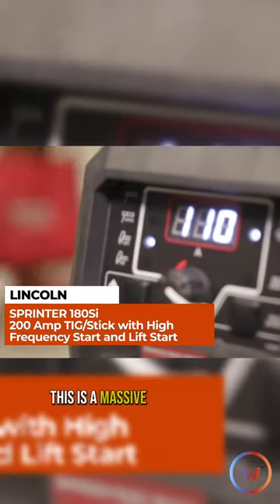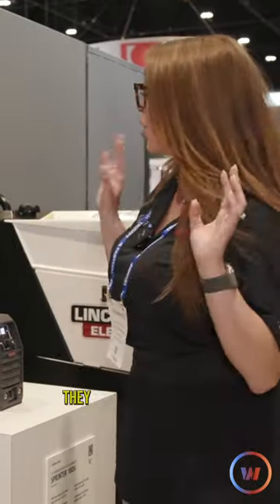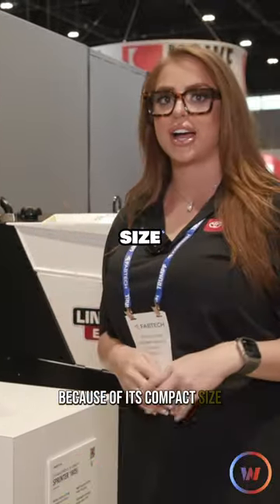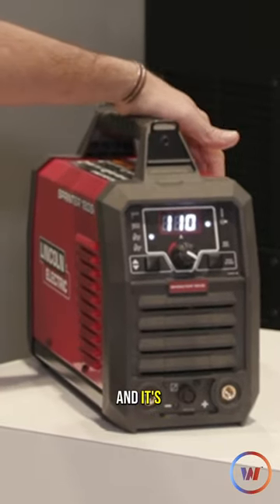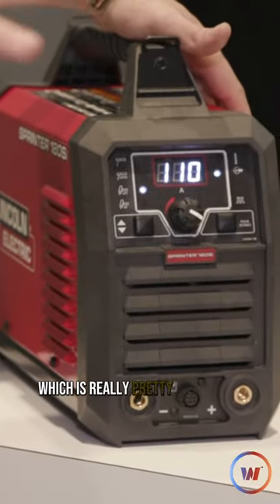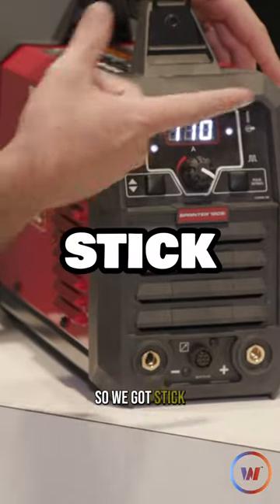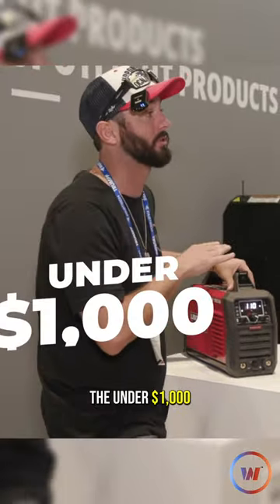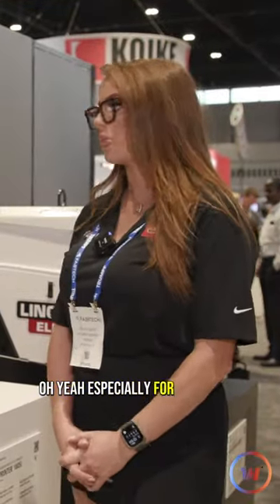Checking out the new Sprinter 180Si from Lincoln Electric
Austin had the opportunity to check out the brand-new Lincoln Electric Sprinter 180Si with Chloe Hudson at Fabtech. Chloe highlighted the benefits of its compact size and High Frequency or Lift Arc start, which makes it a great choice for race teams to bring to the track. The full video of all the new products showcased at the Lincoln Electric booth during Fabtech is available in the weld app.